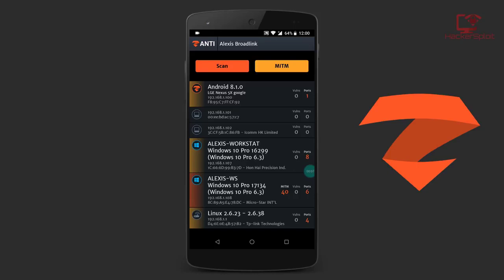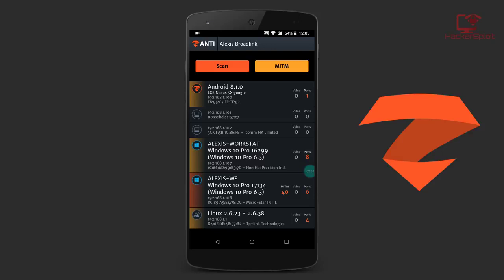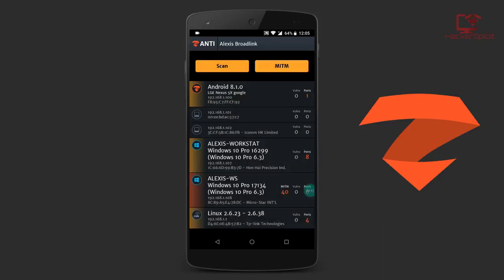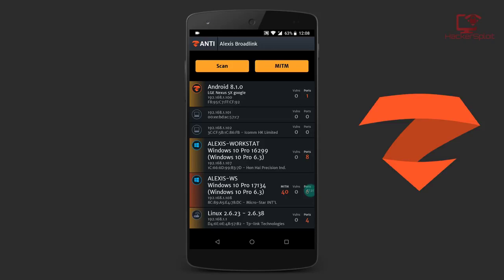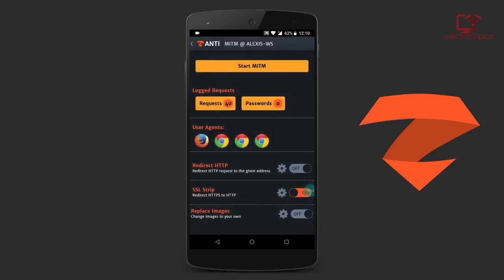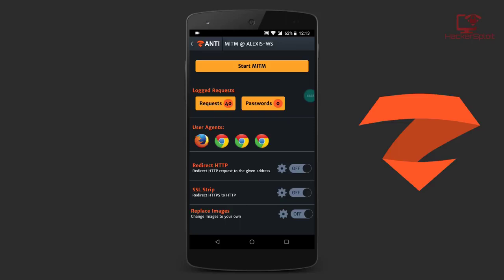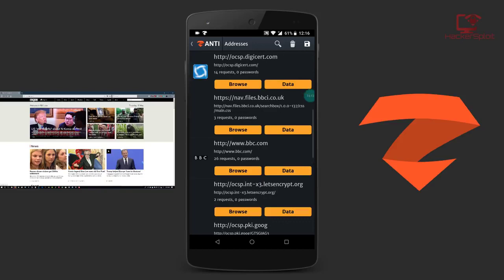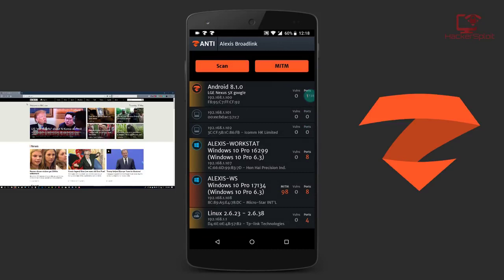Android Hacking With zANTI - MITM & Vulnerability Assessment